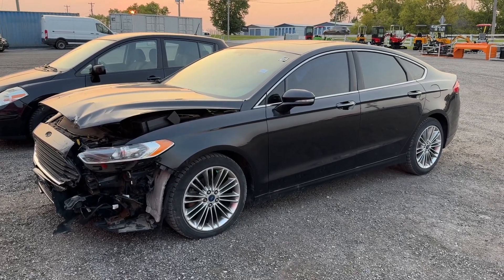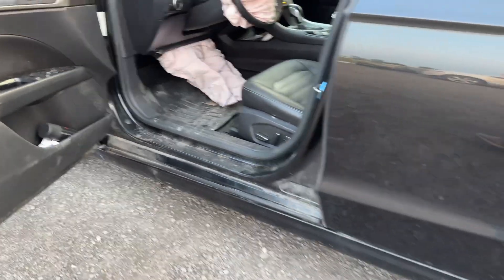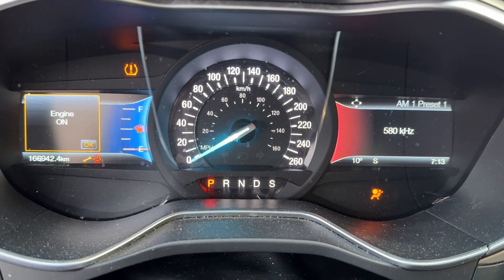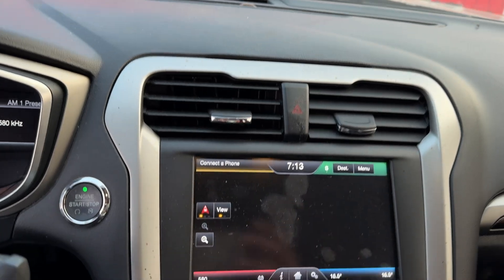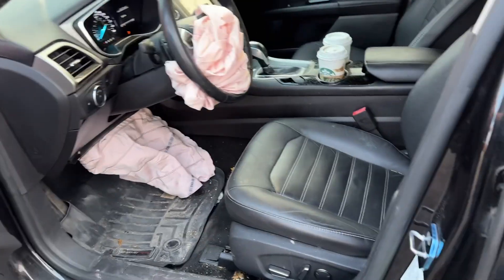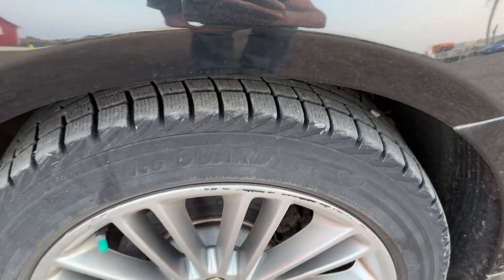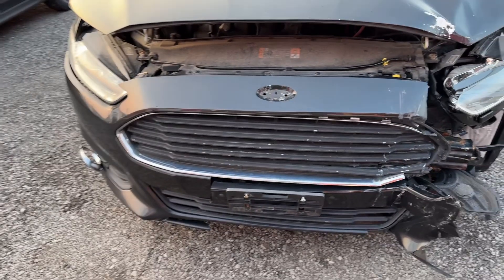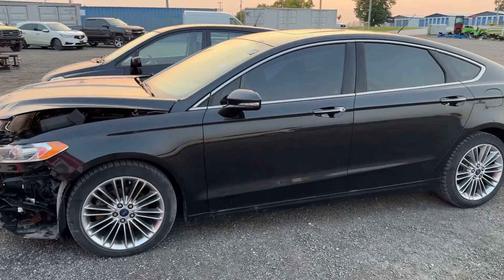2015 Ford Fusion AWD walk around